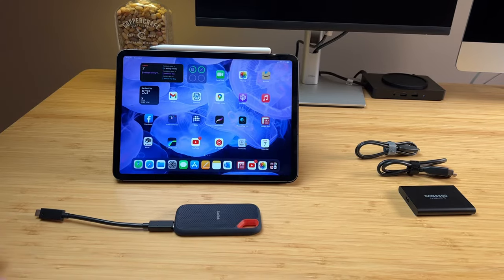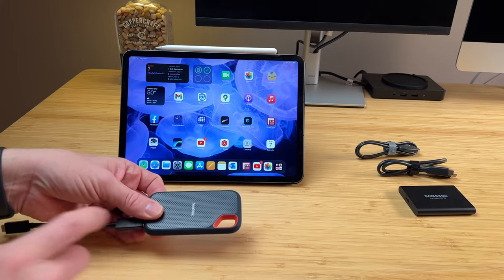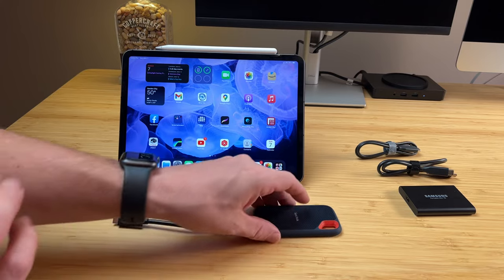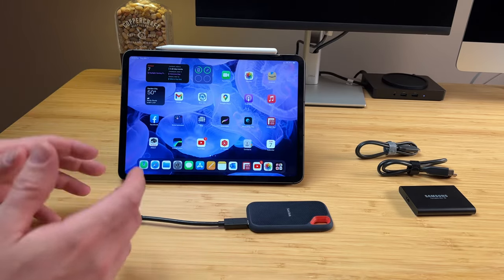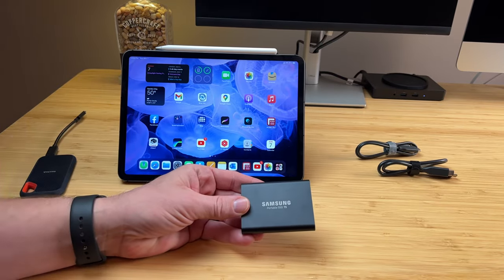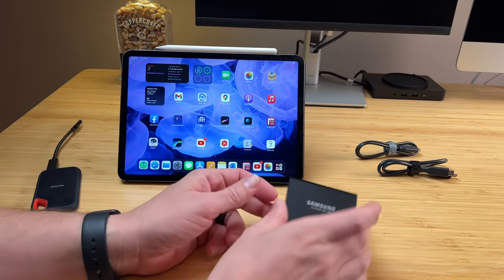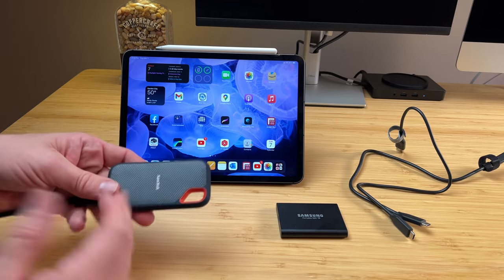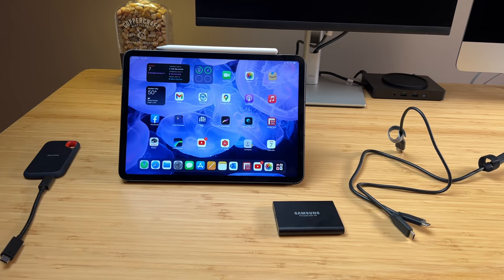Warning ⚠️ External SSD in IPAD 🔥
Amazon Links

Samsung T5 SSD

Sandisk SSD

My Gear….

Camera:

Fuji XT2 (used - older camera)

Lenses:

XF 10-24mm F4 Version 1

XF 23mm F1.4

XF 35mm F2

XF 18-55 F2.8-4

XF 55-200 F3.5-4.8

XF 16mm F1.4

Samyang 12mm F2

My Other Gear:

Mefoto Backpacker Tripod

Mefoto Roadtrip Tripod

Microphone- Rode Video Micro

IPad Pro 11

Apple Pencil

iPad Case

iPad Cover

Mavic Mini

Anker SD Card usb c Reader

USBC Hub

Samsung T5 SSD

Sandisk SSD